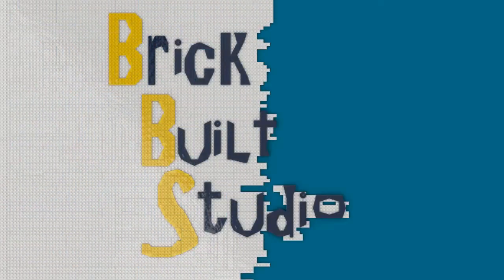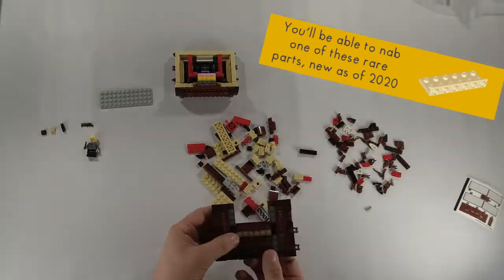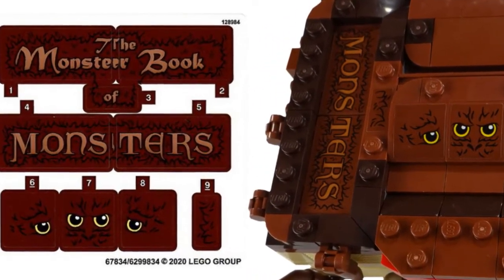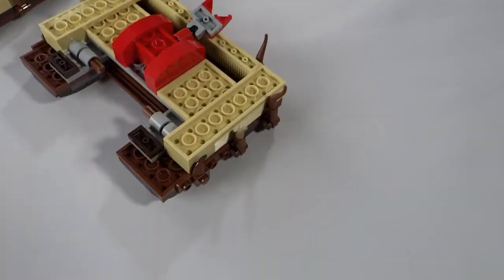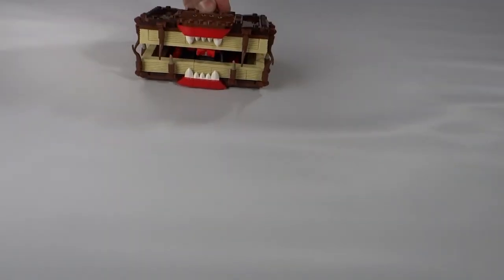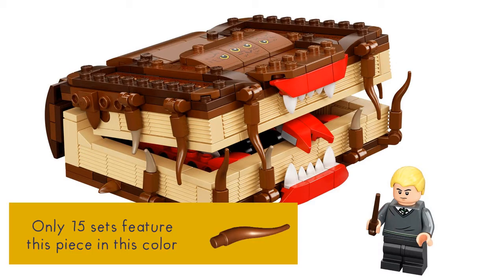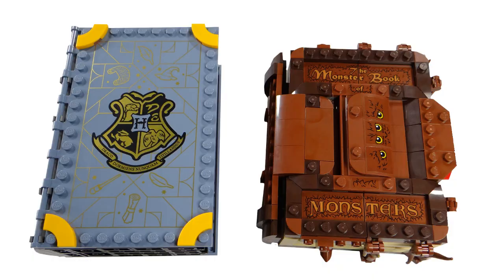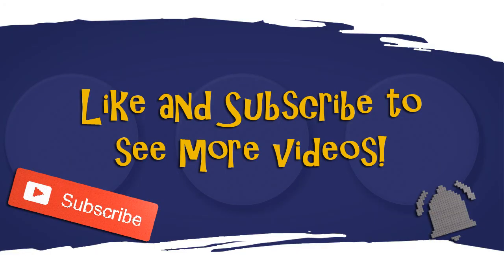Review - LEGO 30628 The Monster Book of Monsters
Take a look at our review to decide if you should try and get your hands on this set before it is no longer available!

Check out our Facebook and Instagram page to learn more about winning one of our giveaways!